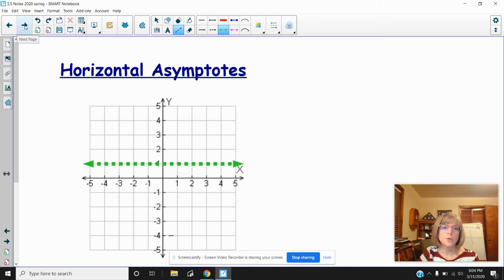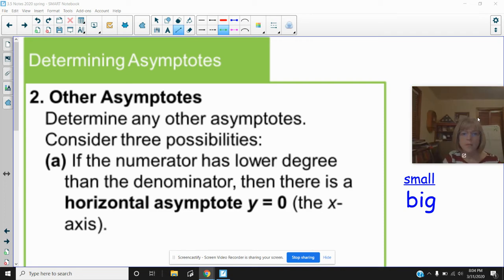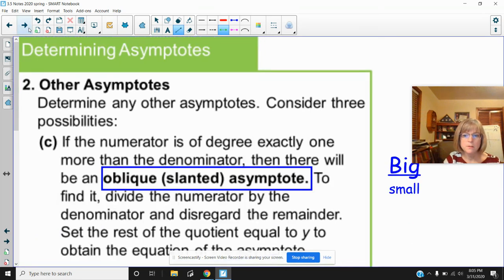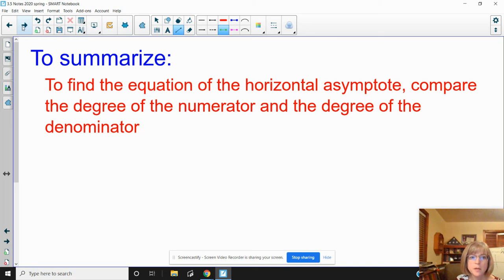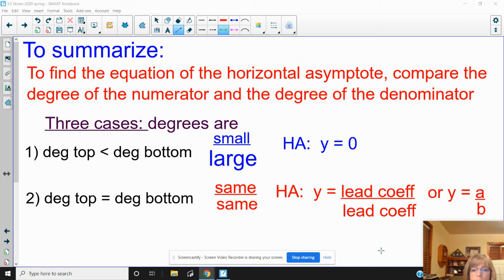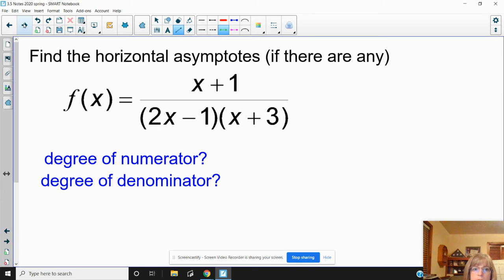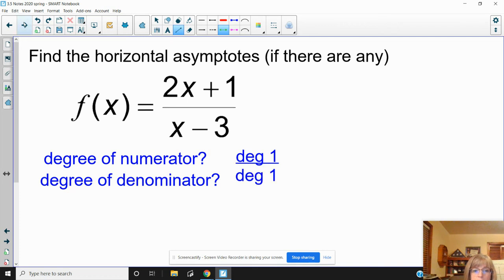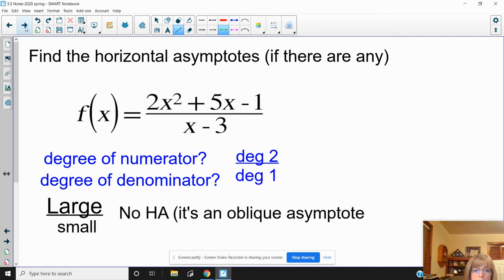Graphing Rational Functions - Horizontal Asymptotes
How to find horizontal asymptotes for the graph of a rational function